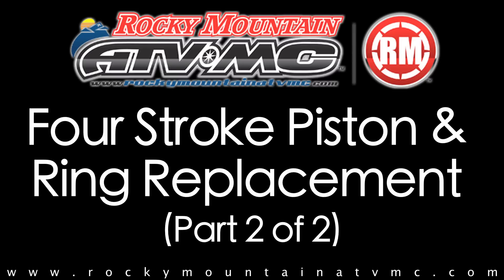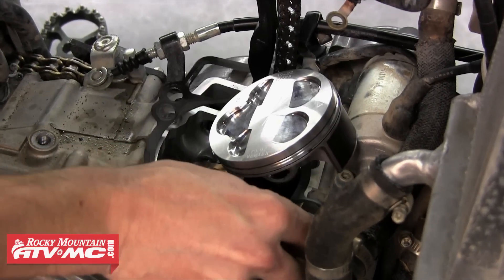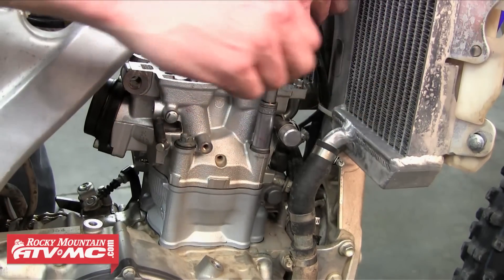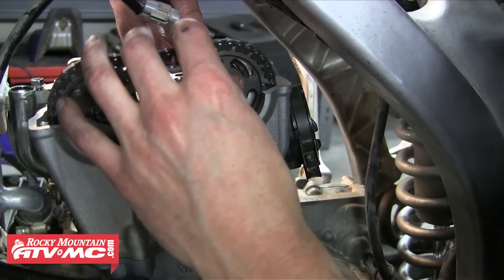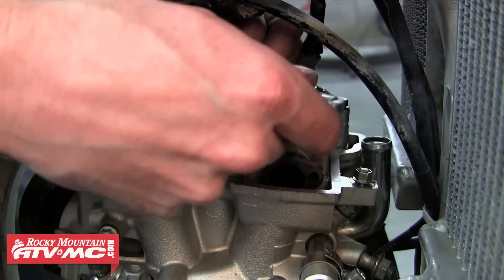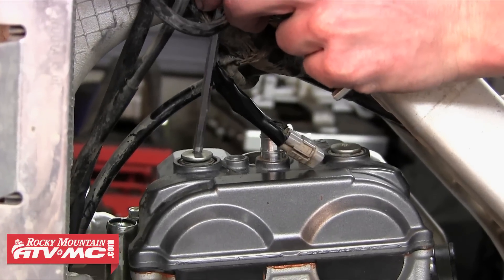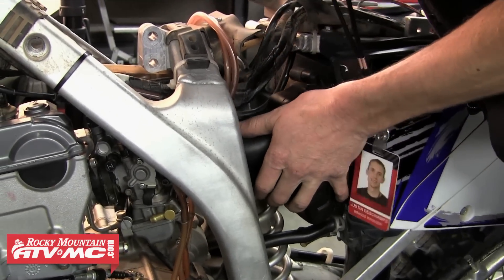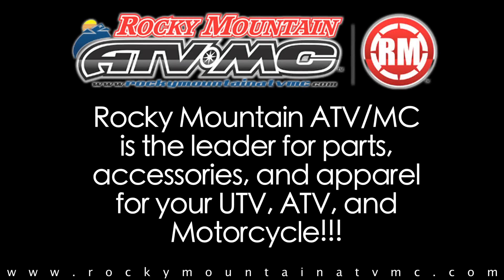Motorcycle Top End Rebuild on Yamaha Four Stroke (Part 2 of 2)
If you need to rebuild the top end on a Yamaha YZ250f, WR250f, YZ450f, WR450F four stroke motor, but you are not sure what to do, you are in the right place. Our detailed instructional video will walk you through how to rebuild the top end on a modern day WR250F/YZ250F engine. Watch our industry expert as he rebuilds the top end (piston, rings, valves) on a Yamaha WR250F motor. The steps shown in this video will be the same as they are on a YZ250F and the WR450F and YZ450F. Trust us to have the answers and instructions you are looking for.